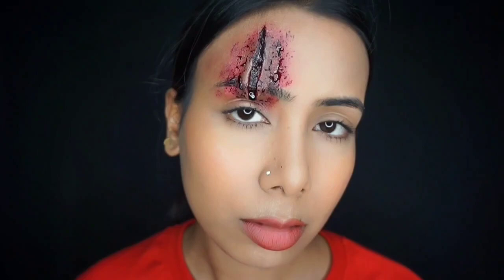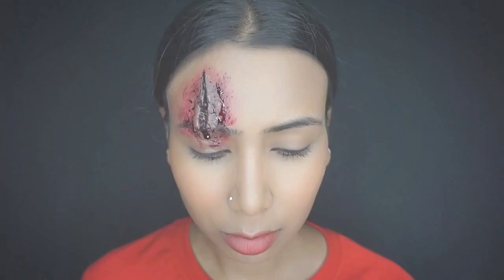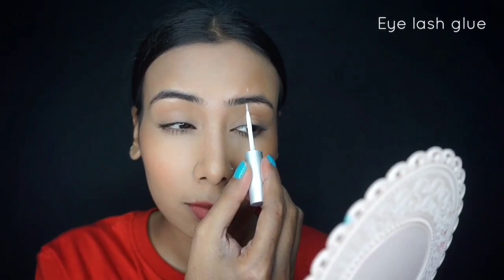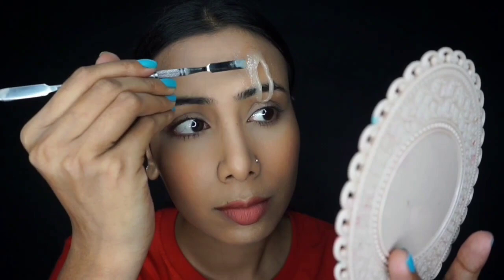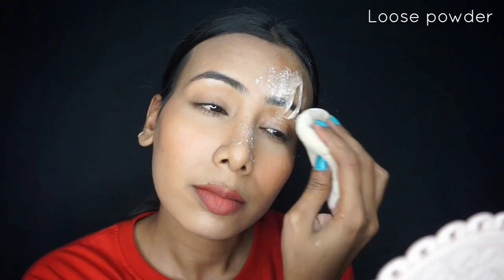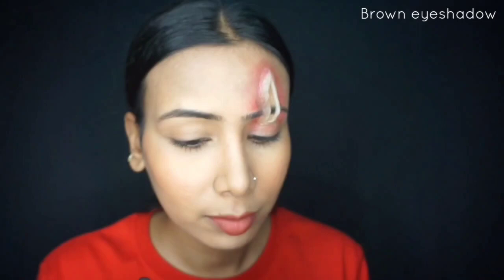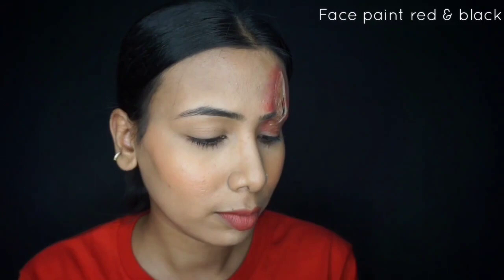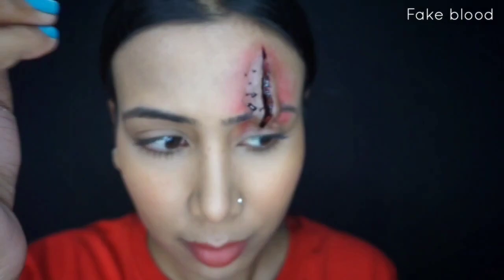MAKE SFX CUT / Special effect makeup tutorial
MAKE SFX CUT / Special effect makeup tutorial i

DO YOU LOVE  SFX🎨🖌️
In this video we’ll walk you through:
- How to make fake wax 👈 if you are a beginner want to learn special effect makeup then You are in the Right place!!!😃

Our channel is about face painting We cover lots of cool stuff such as face painting, 3D faceart and SFX & cosplay makeup.
🎨🖌️PRODUCT USED:
1.UCANBE FACE & BODY PAINT
LINK:UCANBE 20 Color Athena Face Body Paint Oil - Large Pan Black & White, Professional Non Toxic SFX Makeup Palette, Hypoallergenic Face Painting Pallet for Art, Theater, Halloween, Parties and Cosplay

2.WET N WILD WHITE PENCIL LINER
LINK:Wet 'n Wild 608 Color Icon Kohl Liner Pencil (White, 0.04 Oz)

3.WHITE LIQUID LINER
LINK:SUGAR Eye Lit You So! Vivid Eyeliner - 06 White Heat (Bright White)

4. COLOR FULL EYESHADOW
LINK: ZeenuCreation Hilary Rhoda Mini Eyeshadow Palette 02

5. NEUTRAL EYESHADOW
LINK: Swiss Beauty Ultimate 9 Color Eyeshadow Palette, Eye MakeUp, Multicolor-06, 9g

6. BLACK EYESHADOW
LINK: Miss Claire Single Eyeshadow 0804, Black, 2 g

7. BRUSHES
SYGA 15pcs Acrylic Nail Art Design Painting Tool Pen Polish White Nail Brush Set